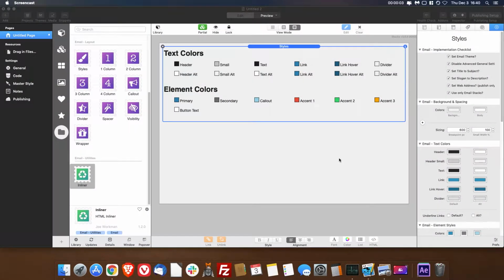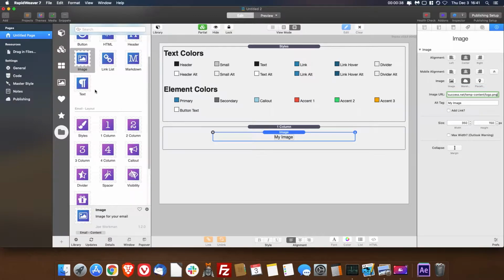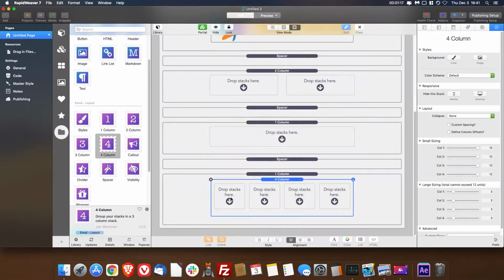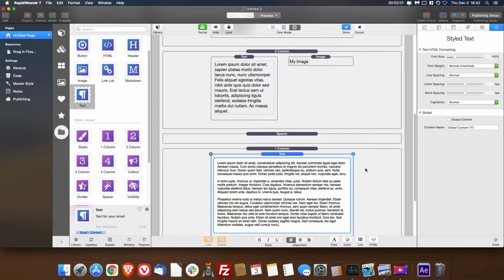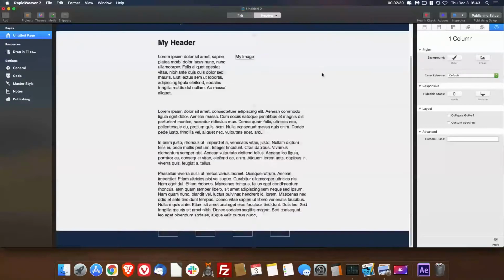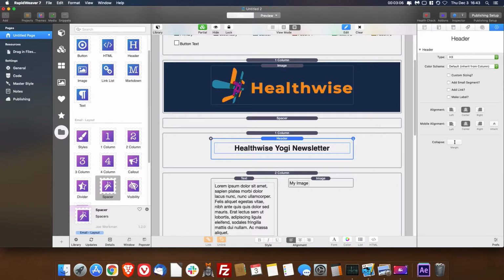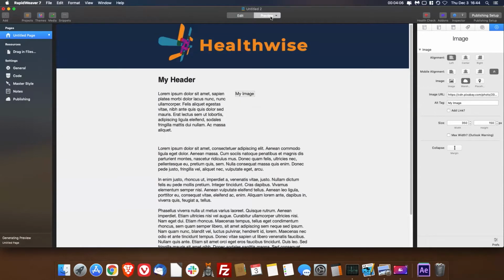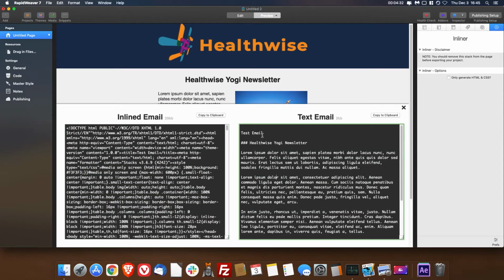How to Make an Email Template – Easiest Way to Make HTML Emails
Making a custom email theme can really set your brand apart and it can also save you from paying fees for premium email marketing platforms that charge high prices for their WYSIWYG editors.  At the same time, you don't have to be a designer.  In this video I show you how to make an email template using a great software called RapidWeaver EmailStacks.  This is the easiest way to make HTML emails in a drag-and-drop software!

ALSO!  Check out this EXCLUSIVE entrepreneur roundtable I am a part of.  They are accepting new members right now and I highly suggest you join.